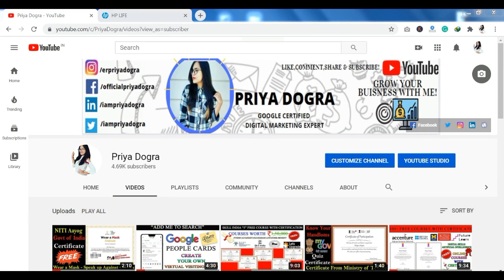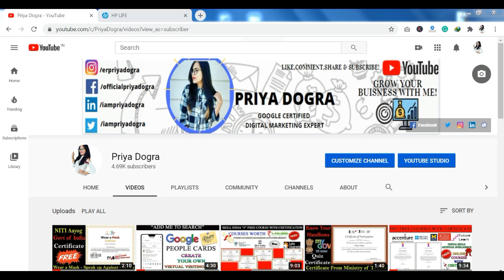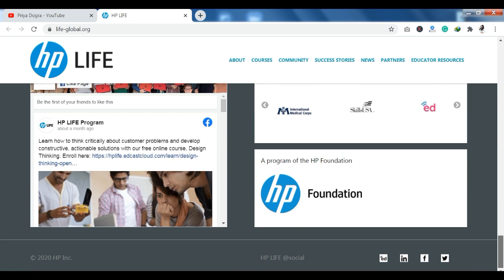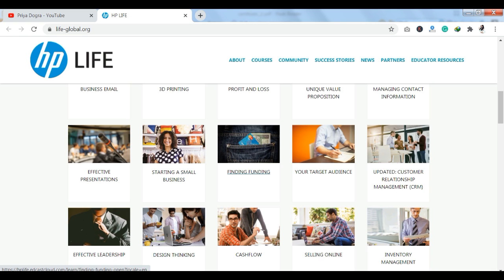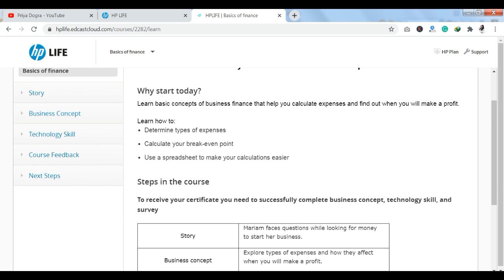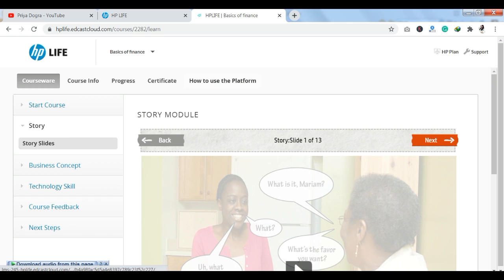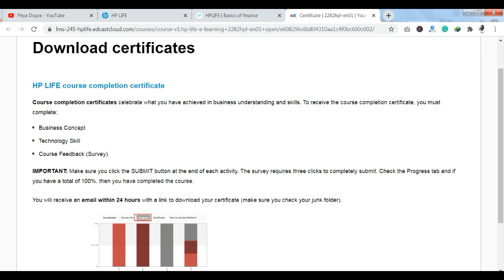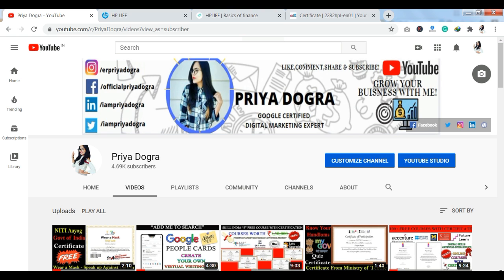HP Free Courses with Certificate | 32+ Free Courses & Certificates from HP LIFE |HP LIFE FreeCourses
In this video, you will learn about the enrollment process and how to get  32 + free courses and their free certification.

free course
free certificate
python free Certification
free hp courses
free hp courses with certifications
hplife free courses
hp certificates
social media certificate
free python course
digital marketing free course
free certificate course
udemy free course
digital maketing
python
ml
Free online courses with free Certificates
free certification courses
free courses
data science
how to become data scientist
big data
foreign university
Harvard university
hp free course
hr free course with certificate
finance free course with certificate
accounts
free course
free certificate
python free Certification
free python course
free certificate course
udemy free course
digital maketing
python
ml
free certification courses
free courses
data science
big data
foreign university
Harvard university
hp free course